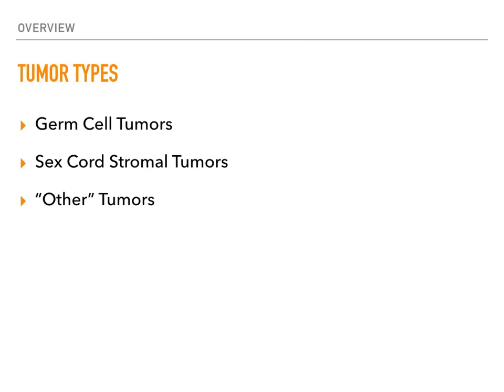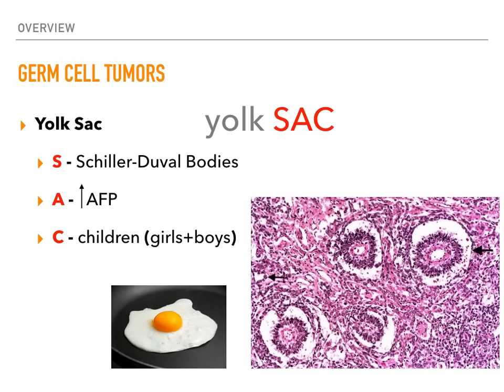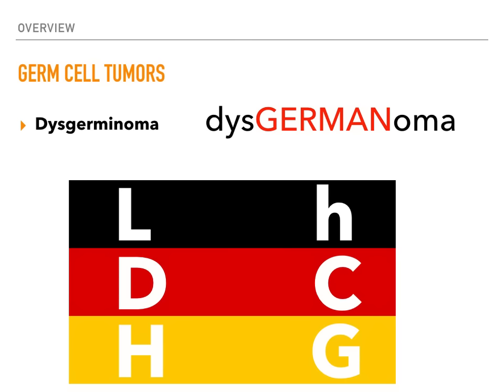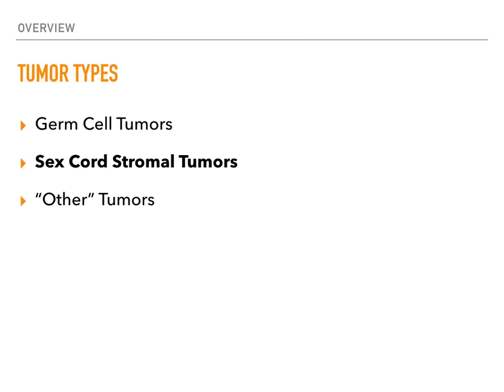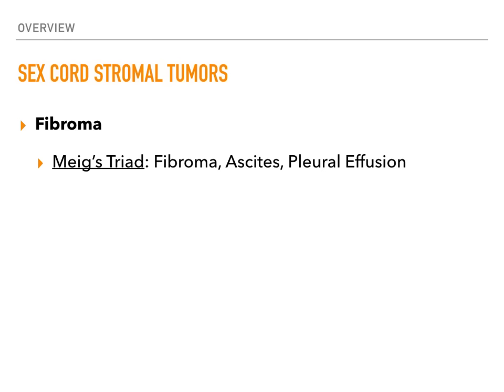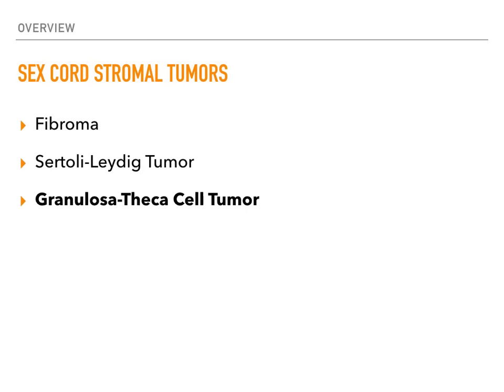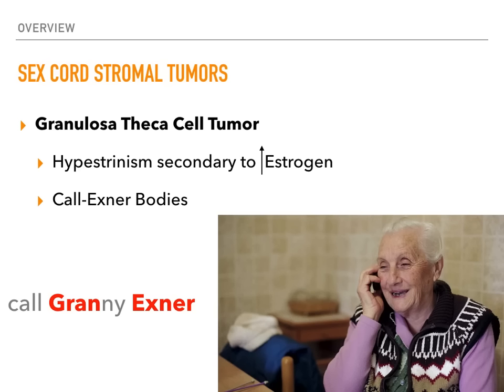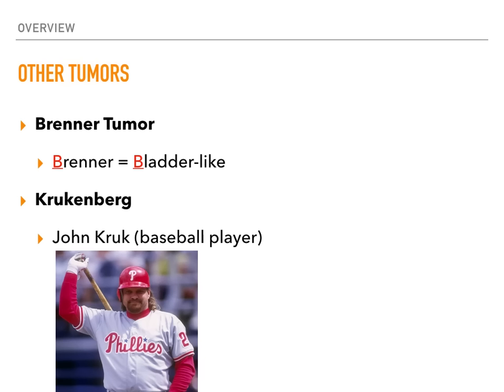Ovarian Pathology & Tumors